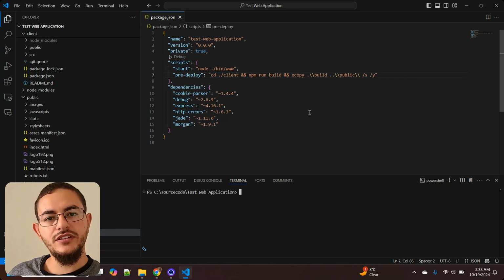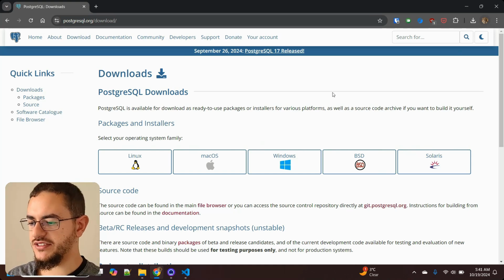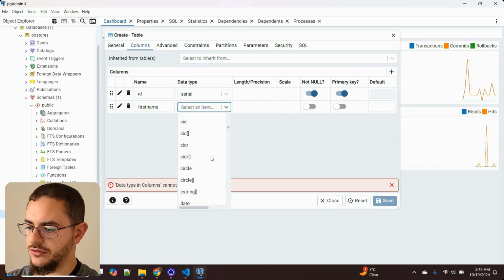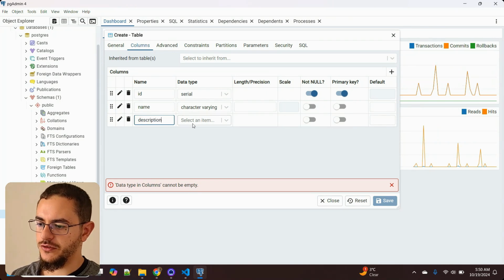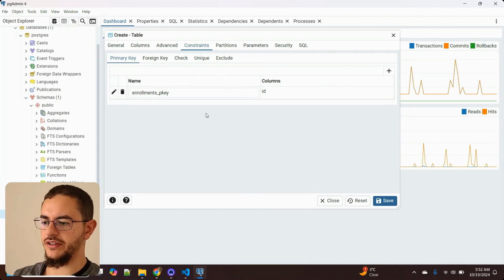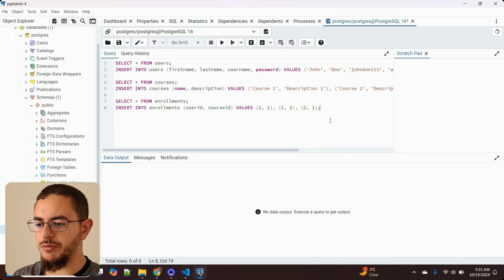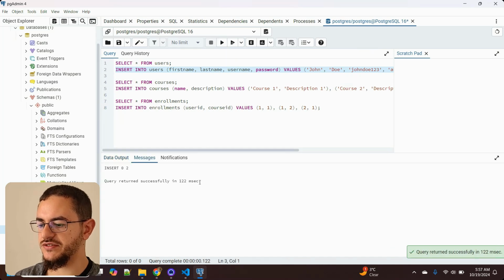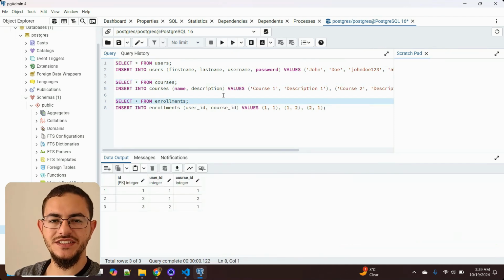Database Setup (Part 3) - Express + React Web App How To